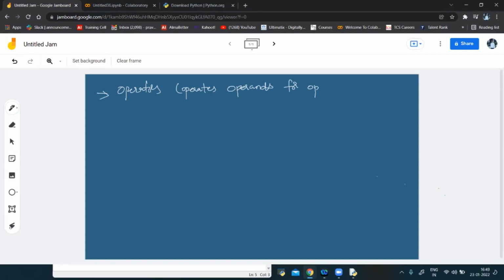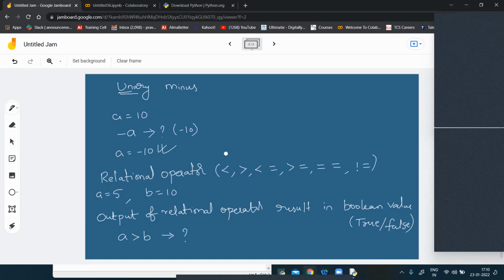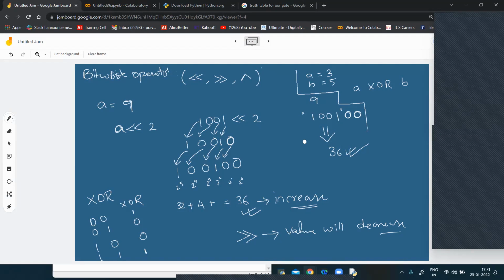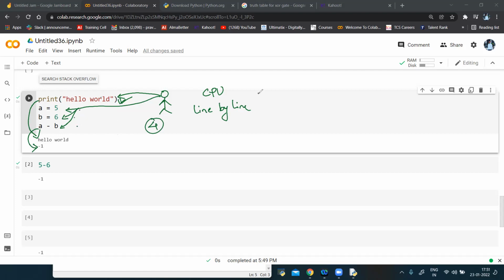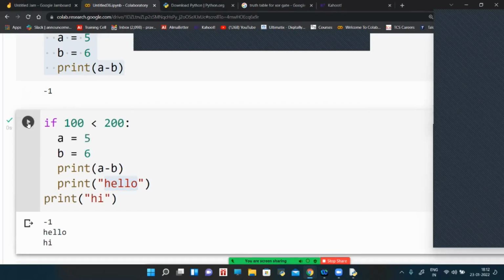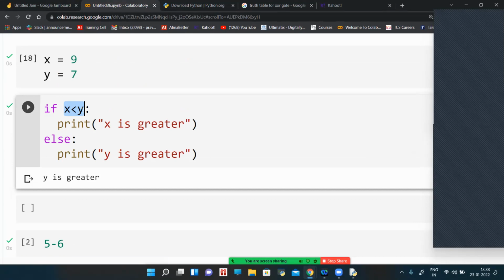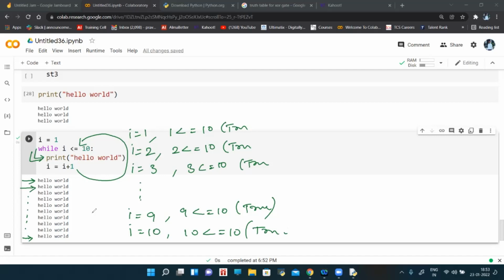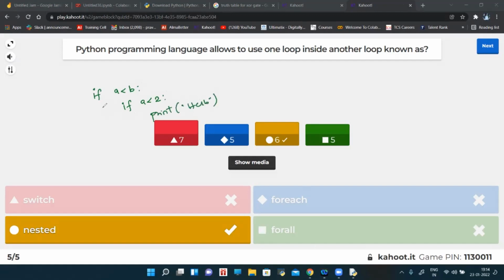Day 3 - Operators and Control structure